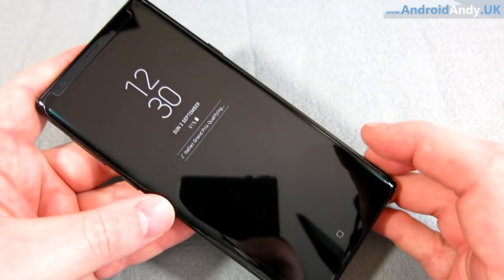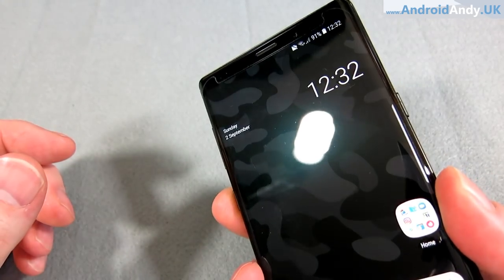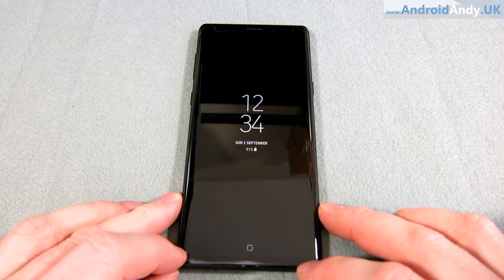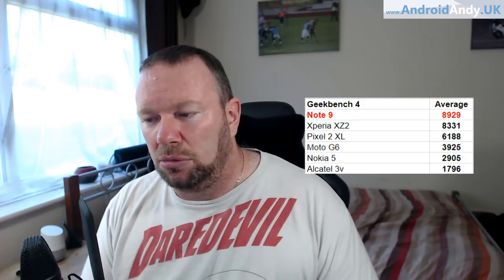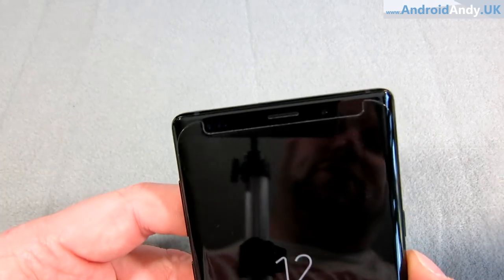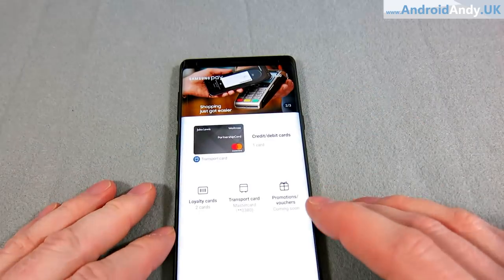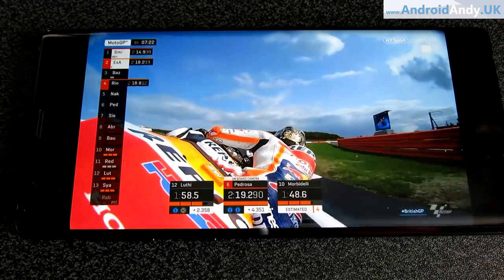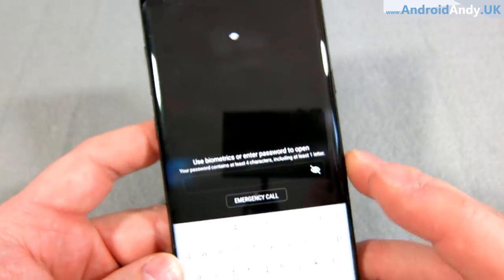Samsung Galaxy Note 9 || Full Detailed Review || Part 1 || Intro, Design & Hardware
The first part of my review, starts with my introduction, covering my history with the Note series of phones and moves on to cover the design and hardware.

0:00 Introduction
8:49 Design
12:34 Hardware
20:23 Screen

Come say hello on the forum!